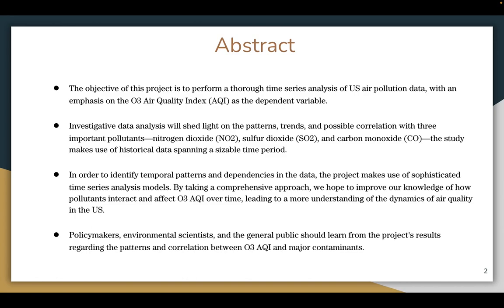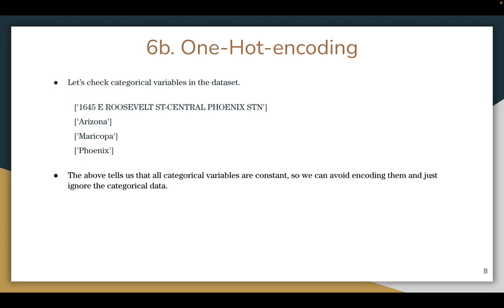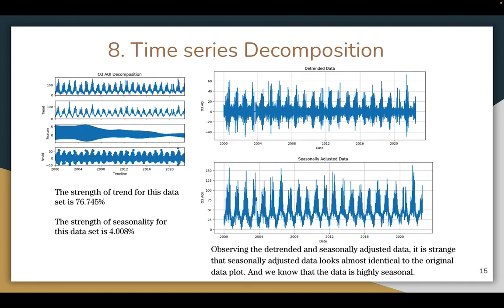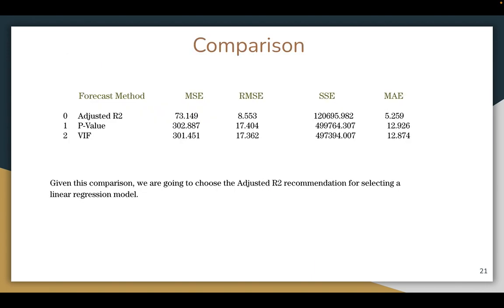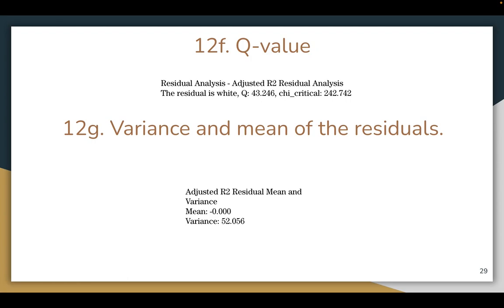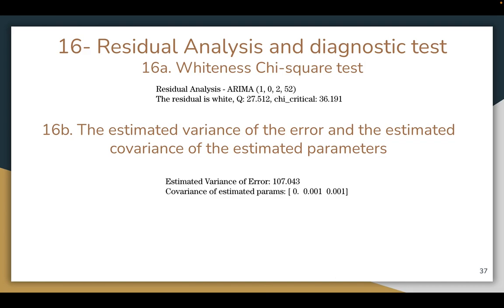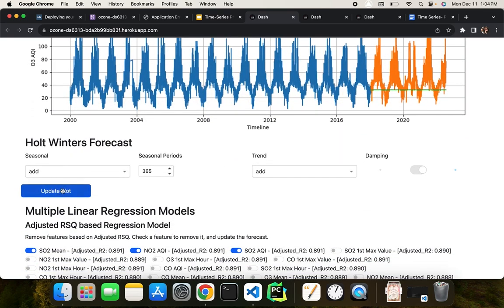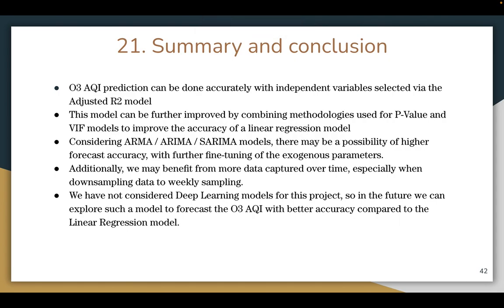Time Series project on Ozone AQI Forecast by Ishani Makwana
It is a Time Series analysis project on Ozone AQI forecast using air pollution data of US.